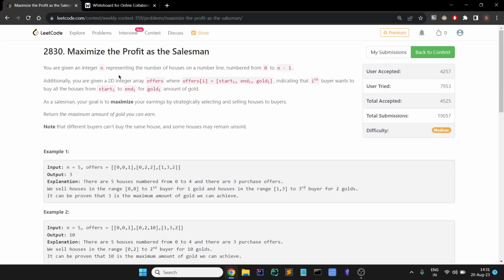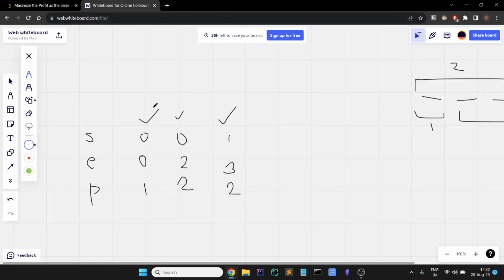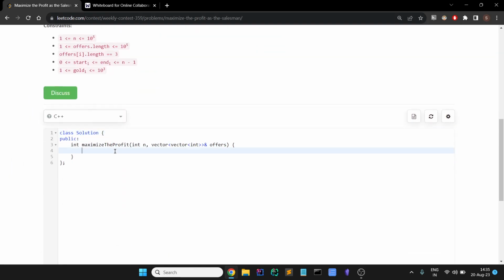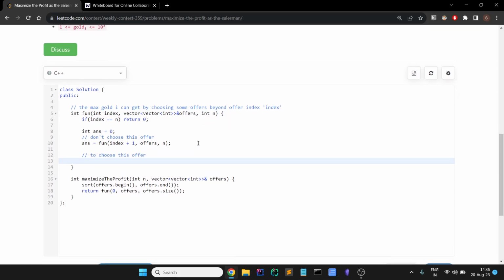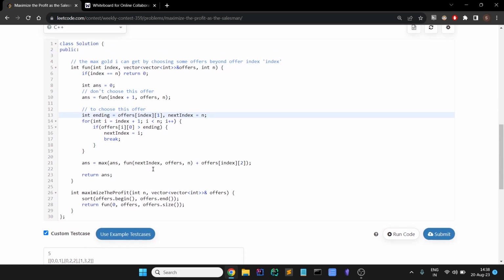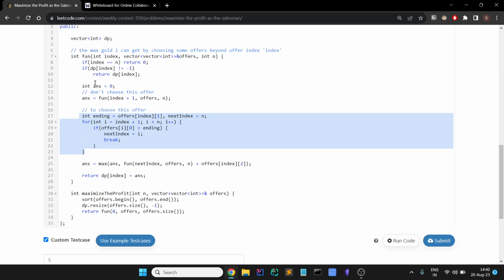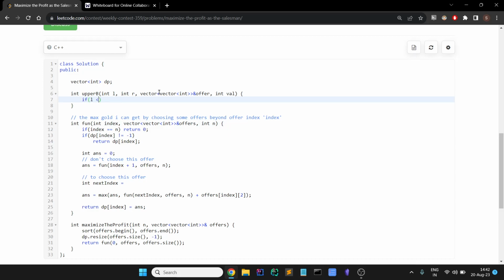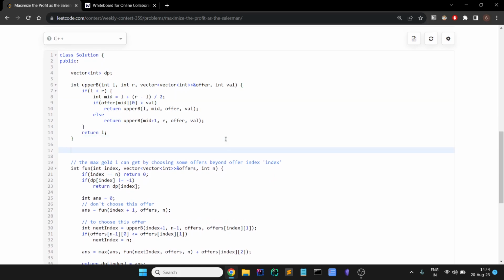2830. Maximize the Profit as the Salesman | LeetCode Weekly Contest 359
2830. Maximize the Profit as the Salesman | LeetCode Weekly Contest 359